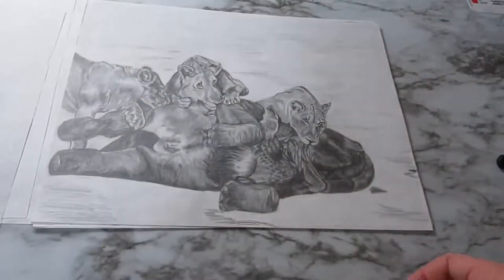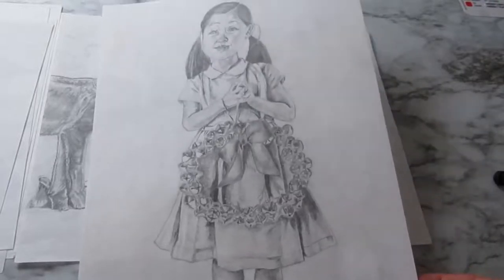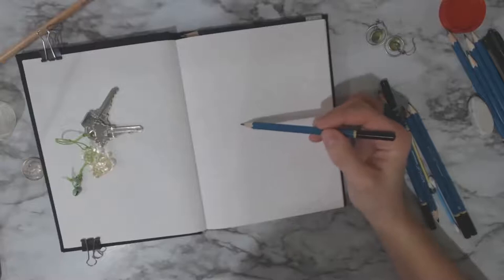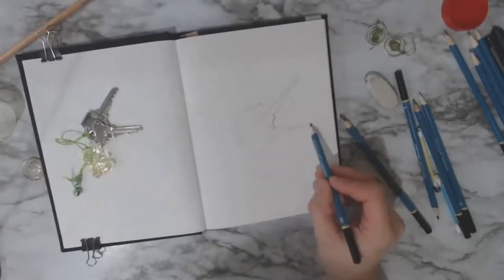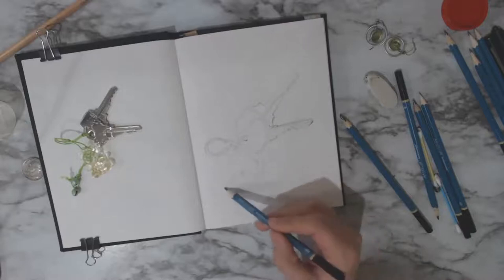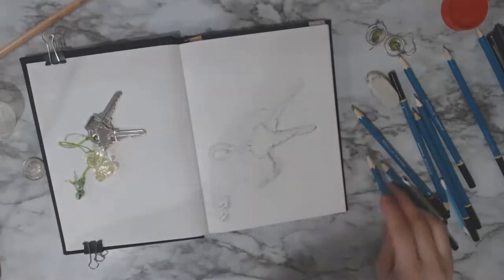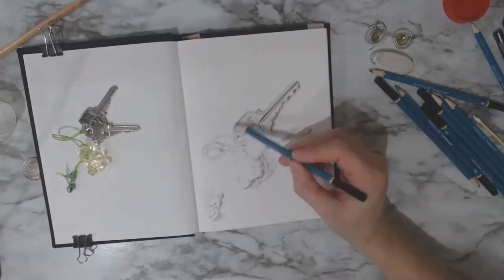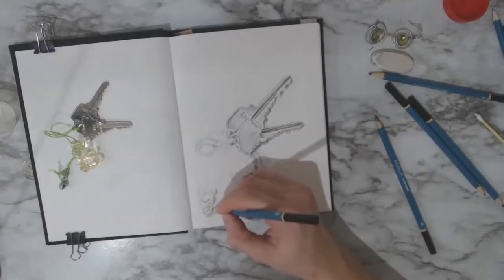Graphite Friday Episode 1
Hi everyone! I'm starting a new series centered around learning to sketch. This will be a 11 month series that will explore learning to draw household objects and kick knacks, fruits, flowers, animals, bugs, fish, faces, figures, landscapes and cityscapes.

The supplies used in this video (and throughout the series) are one generic sketch pad and a set of Artist's Loft graphite pencils.

Songs featured:
Nice and Easy  by Audionautix
Ferris Wheel by Quincas Moreira
Summer Love by The126ers